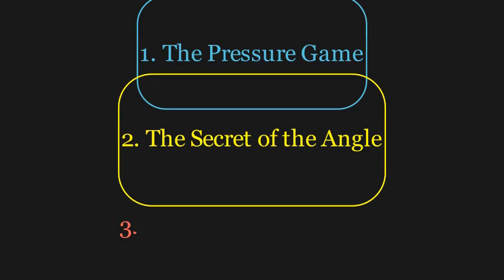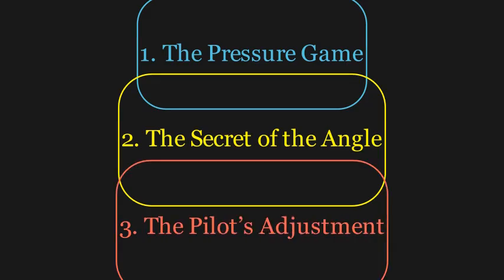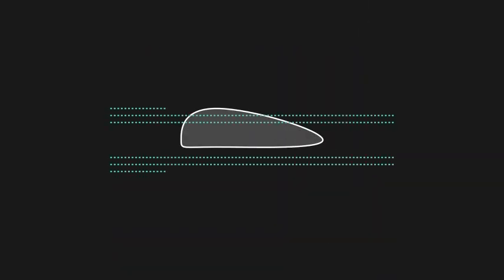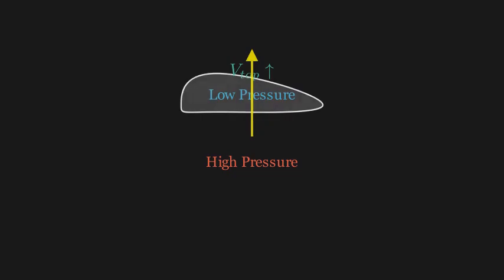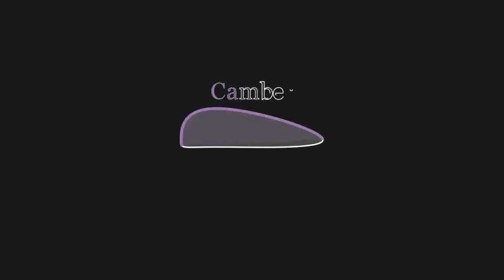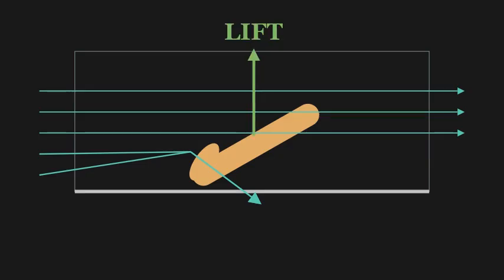Why Don't Planes Fall When Upside Down?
Wings are curved to generate lift upward. So, by the laws of physics, if you flip a plane upside down, that same curve should pull the plane violently toward the ground. Yet, pilots fly inverted all the time. How is this possible?